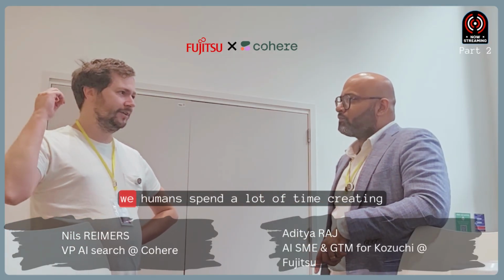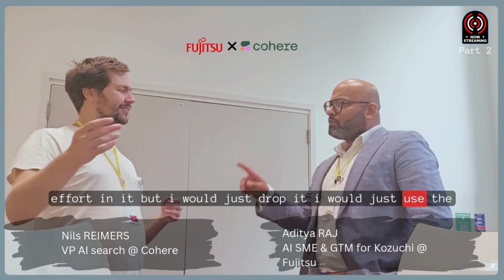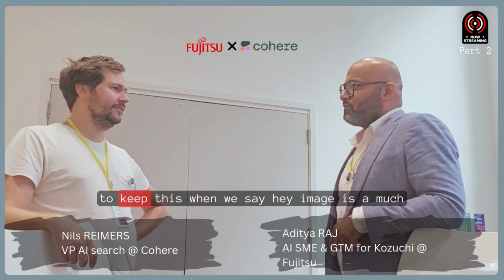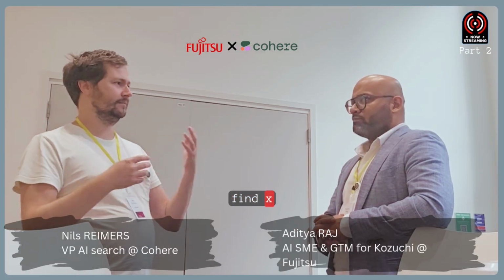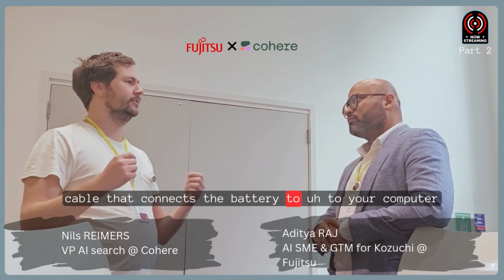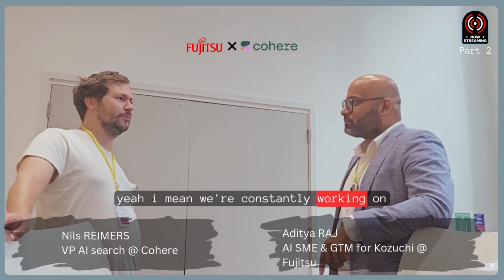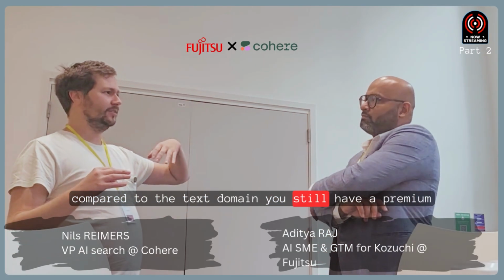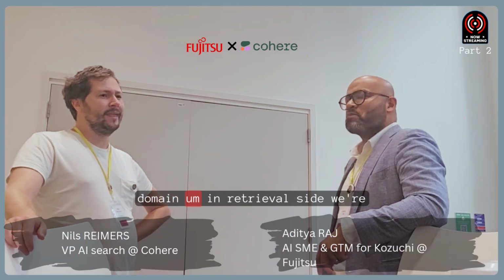RAG Unplugged Ep.2 – Multimodality & the Future of Enterprise AI with Cohere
In this second part of my conversation with Nils Reimers, VP of AI Search at Cohere, we dive into the power of multimodality for enterprise RAG. From complex diagrams and technical manuals to real-world examples like fixing a Boeing 747 or diagnosing a Mercedes, we explore why multimodal embeddings and tools like Docling are unlocking answers beyond text search.

We also talk about the trade-offs of accuracy versus cost, where Cohere’s Embed v4 shines in handling spatial and pixel-level information, and how the Fujitsu x Cohere partnership is helping enterprises make these capabilities real today.